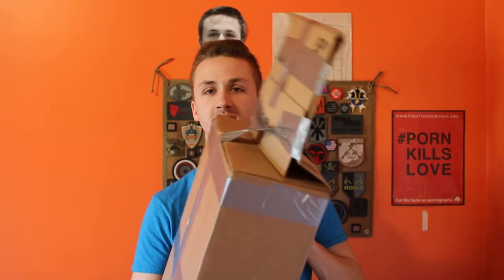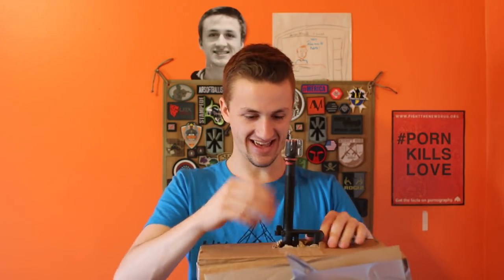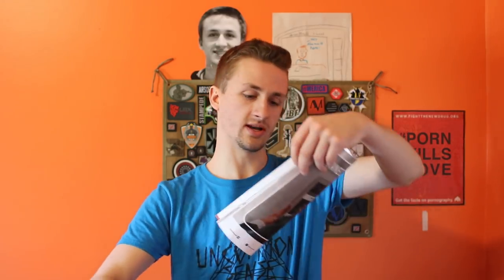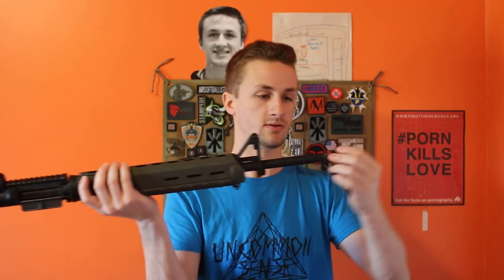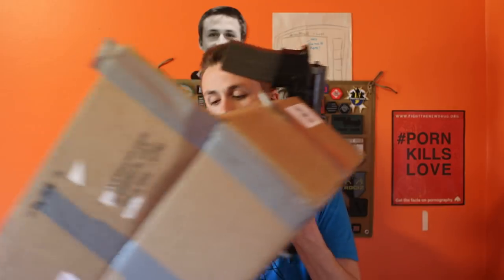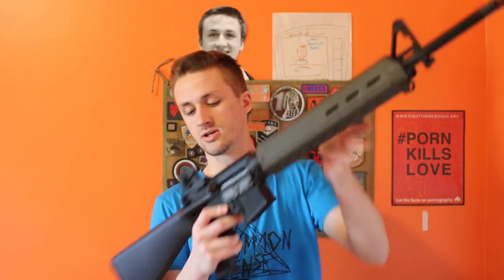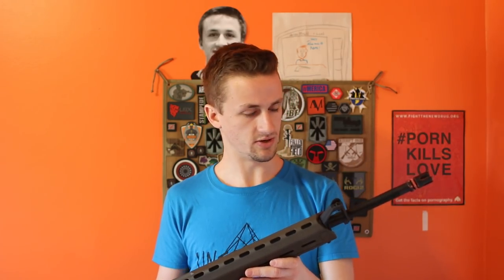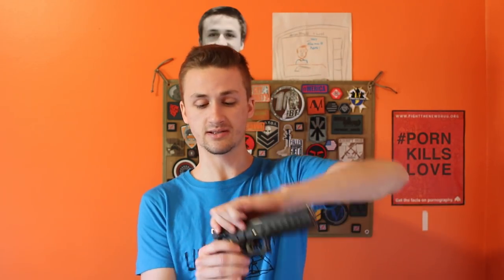M16 DMR Unboxing